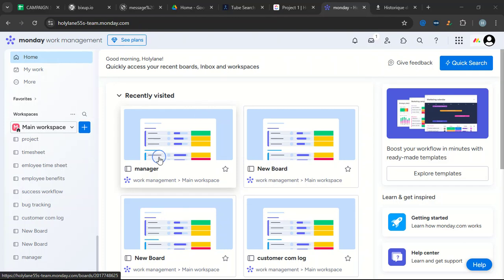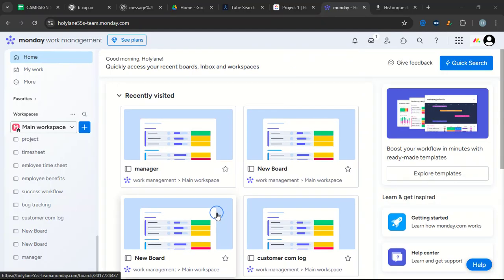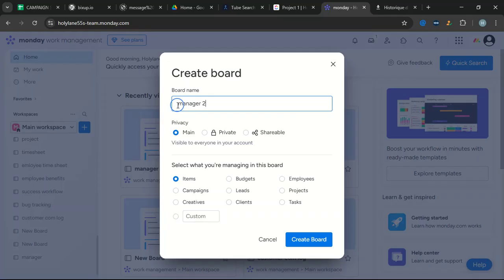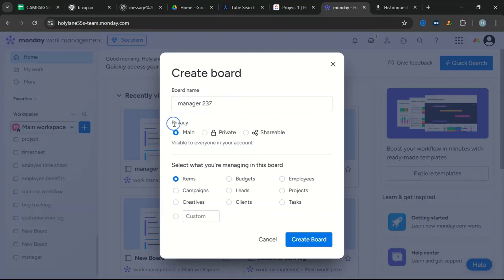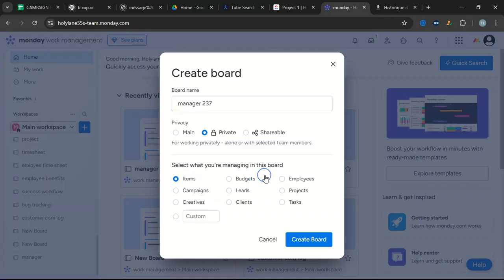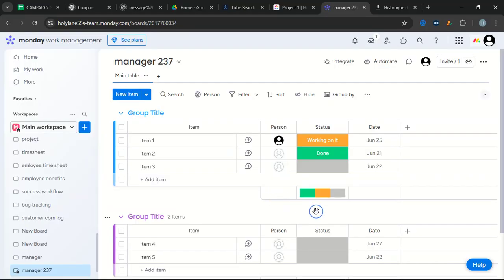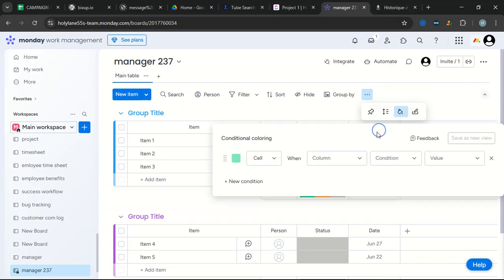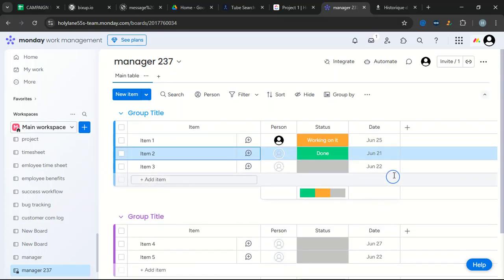How To Create A New Board On MONDAY.COM (Complete 2025 Guide)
Welcome to this comprehensive HOW TO CREATE A NEW DASHBOARD IN MONDAY.COM COMPLETE 2025 GUIDE tutorial! In this detailed guide, I'll walk you through everything you need to know about HOW TO CREATE A NEW DASHBOARD IN MONDAY.COM COMPLETE 2025 GUIDE.

What You'll Learn in This HOW TO CREATE A NEW DASHBOARD IN MONDAY.COM COMPLETE 2025 GUIDE Tutorial:
• Complete step-by-step instructions for HOW TO CREATE A NEW DASHBOARD IN MONDAY.COM COMPLETE 2025 GUIDE

Whether you're a complete beginner or looking to improve your skills, this HOW TO CREATE A NEW DASHBOARD IN MONDAY.COM COMPLETE 2025 GUIDE tutorial covers everything from basic concepts to advanced strategies. I've designed this guide to be easy to follow, practical, and immediately actionable.

 Why This HOW TO CREATE A NEW DASHBOARD IN MONDAY.COM COMPLETE 2025 GUIDE Tutorial is Different:

 Perfect for:
• Beginners who want to learn HOW TO CREATE A NEW DASHBOARD IN MONDAY.COM COMPLETE 2025 GUIDE from scratch

Don't forget to LIKE this video if it helped you learn HOW TO CREATE A NEW DASHBOARD IN MONDAY.COM COMPLETE 2025 GUIDE and SUBSCRIBE for more in-depth tutorials like this one!

Questions? Drop them in the comments below! I read every comment and try to respond to as many as possible.
• Share with anyone who might benefit from learning HOW TO CREATE A NEW DASHBOARD IN MONDAY.COM COMPLETE 2025 GUIDE